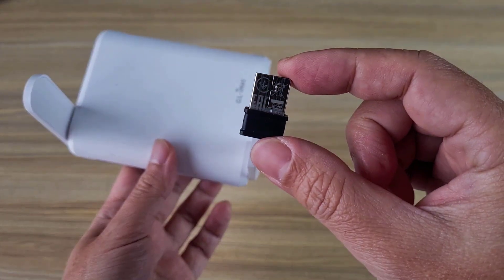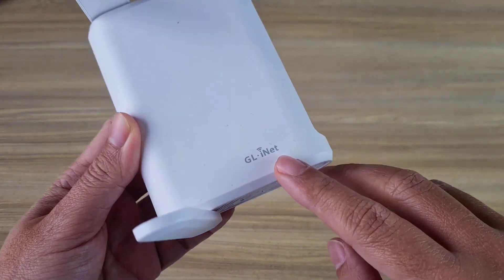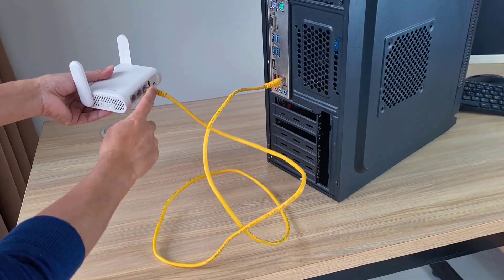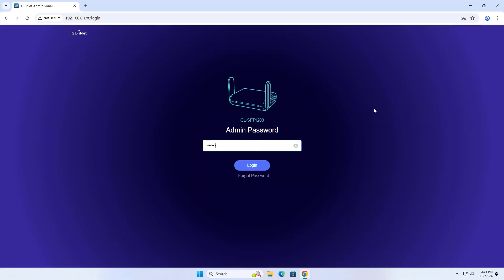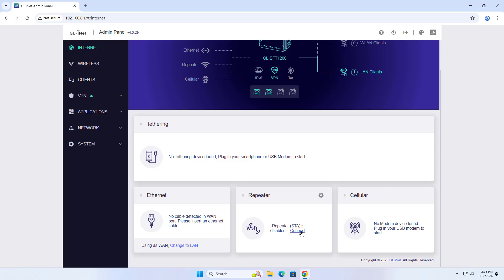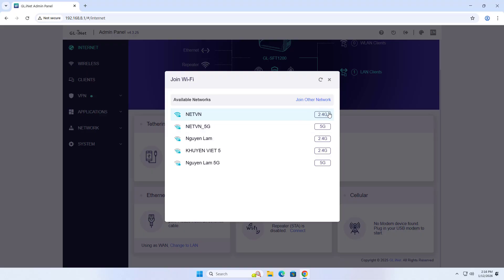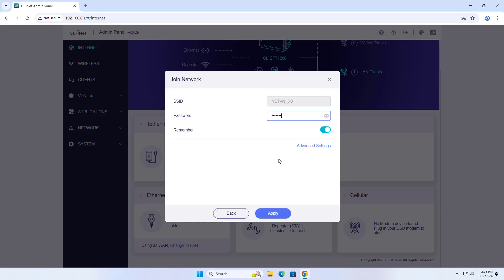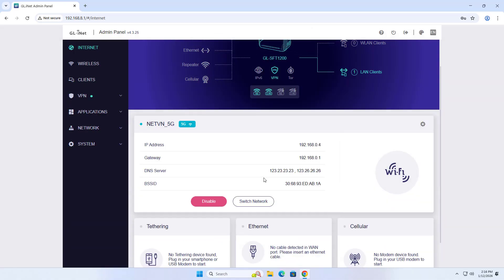Use GL iNet as USB WiFi Adapter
Use GL iNet as USB Wi-Fi Adapter